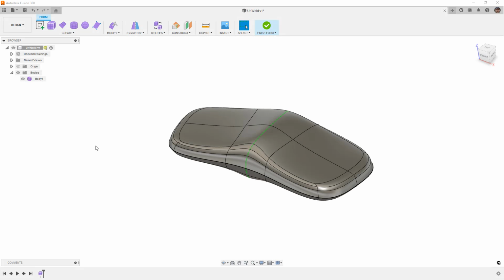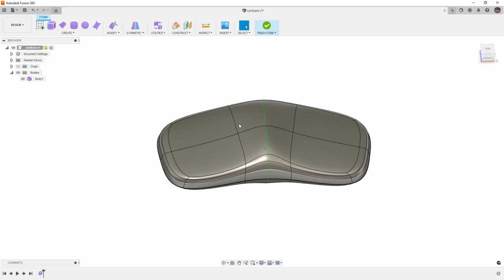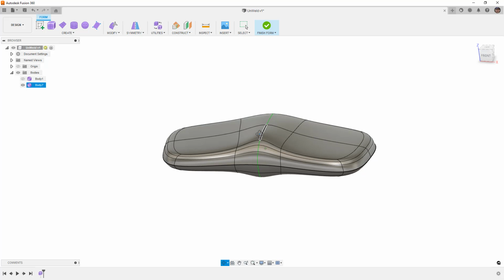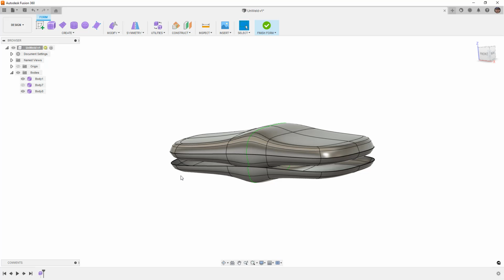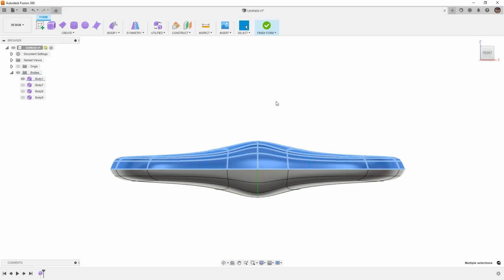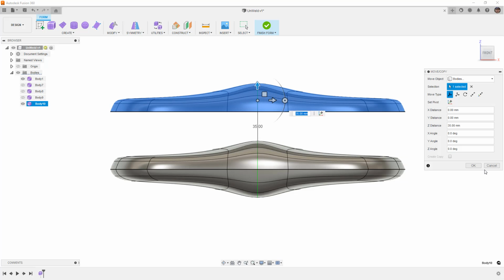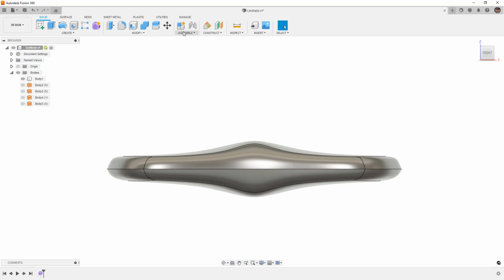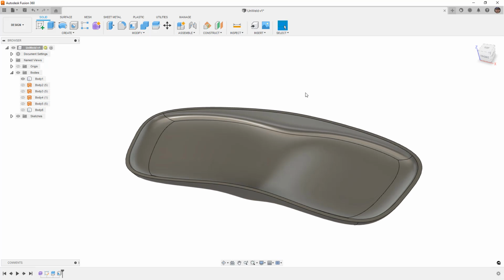Fusion 360 Form Mastery Part 32 - Why Use Unweld and Copy Paste with Forms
In this video we are going to take a quick look at the UnWeld tool in Fusion 360 forms as well as how to use Copy and Paste to duplicate parts of a Form Body.

If you want to follow along you can download the dataset